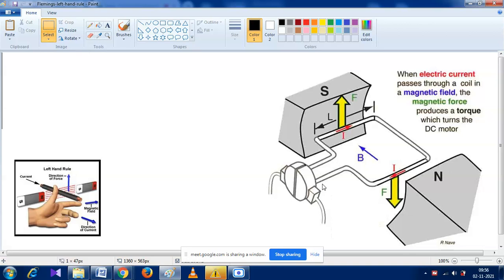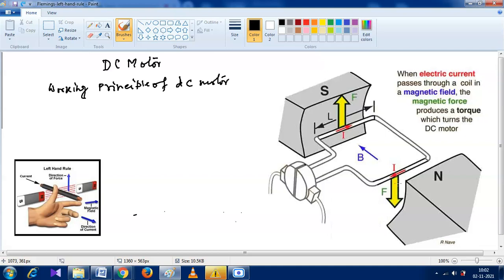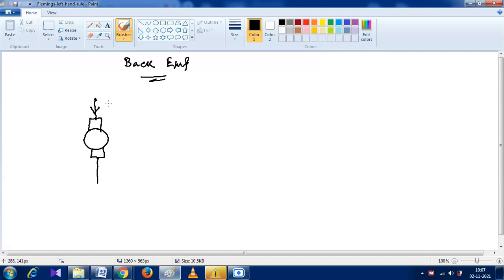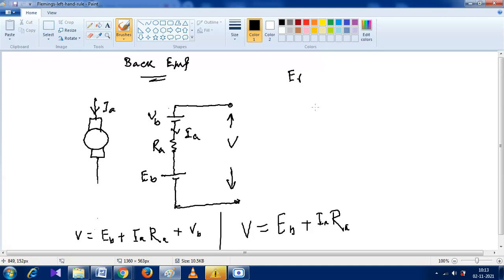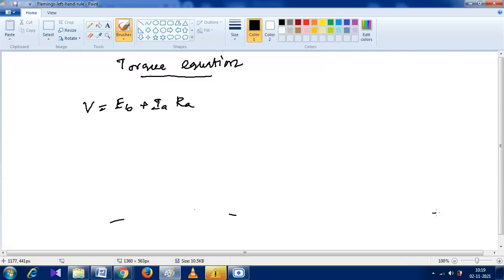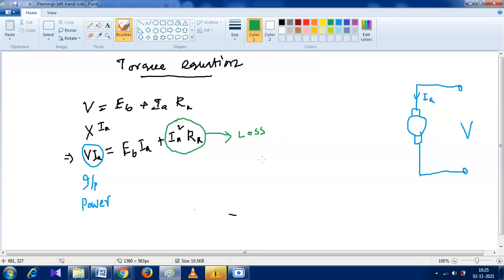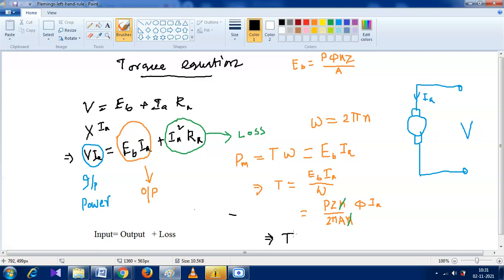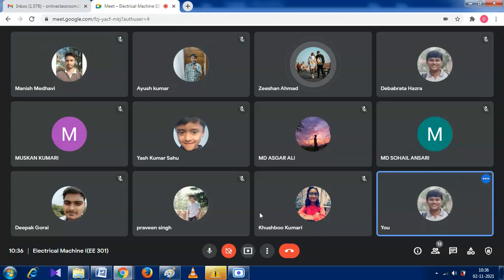Lecture No 8_Module V_EE 301_02 11 21